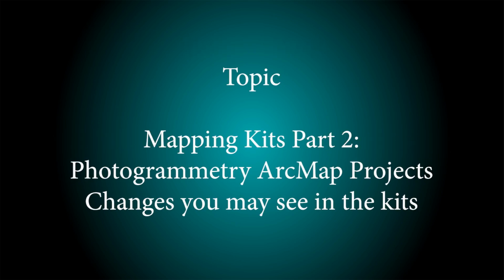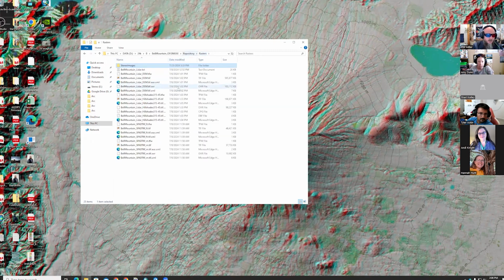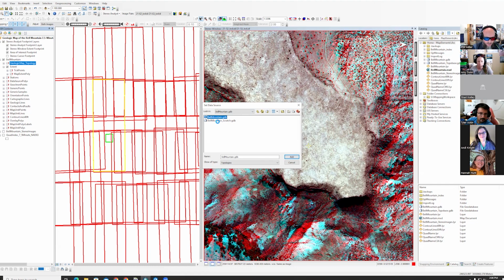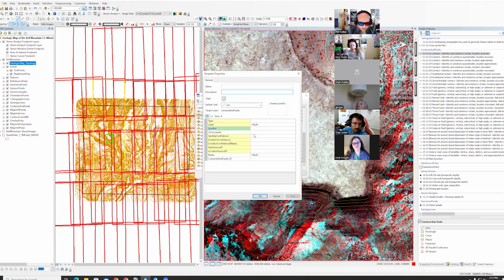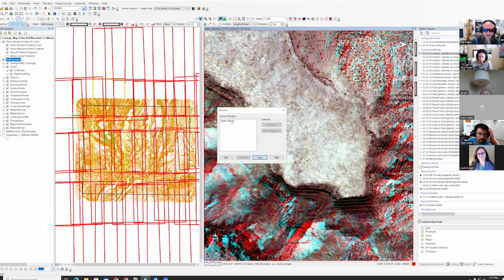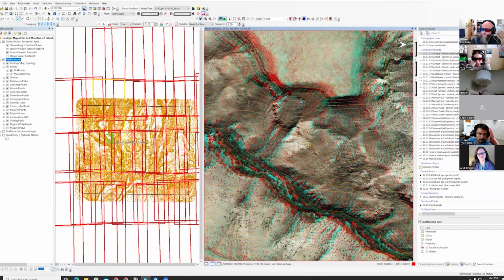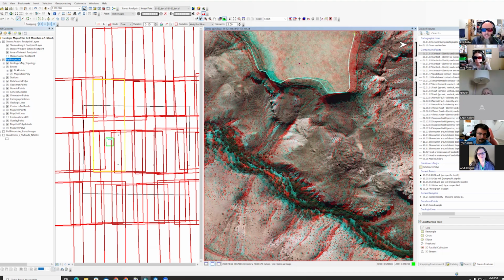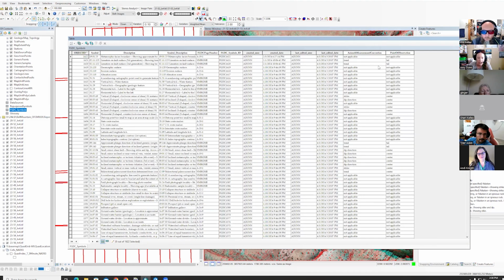Session 14: Mapping Kit Photogrammetry Projects and Mapping Kit Changes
In this session we cover configuring your ArcMap Project MXD's to use Stereo Photogrammetry. We also cover some of the changes to this years version of the Mapping kits.